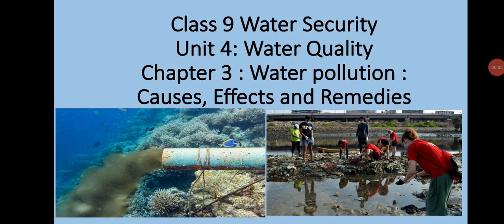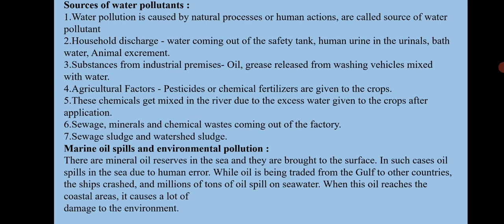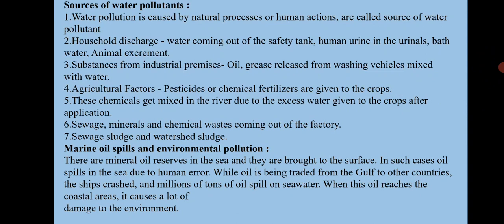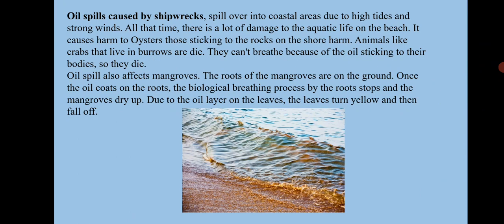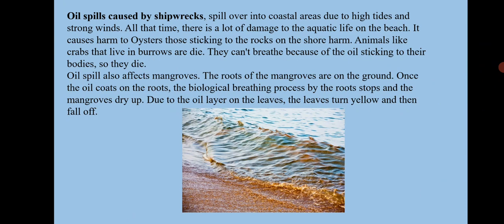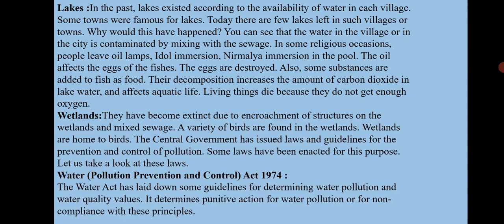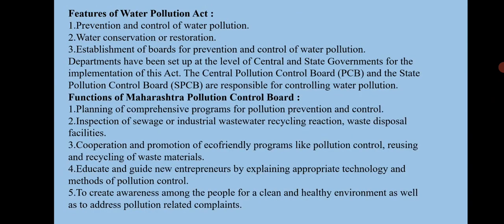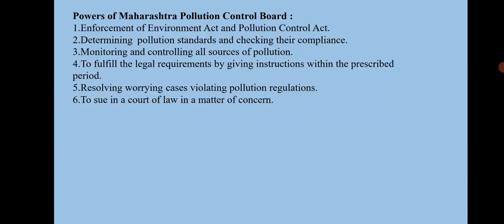class 9 Water security Unit 4 Water Quality Chapter 3 Water Pollution SSC Board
class 9
Water security
 Unit 4 Water Quality
Chapter 3 Water Pollution
SSC Board
std 9
Maharashtra Board

Complete the Exercise  Question-answers from the Textbook.
Std 9

Environment Water Conservation#Water management# water pollution#